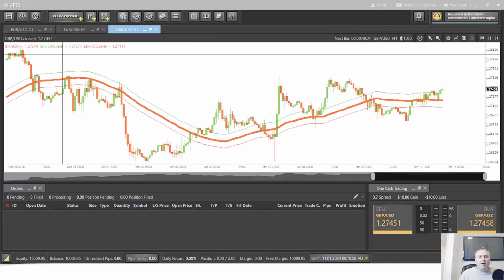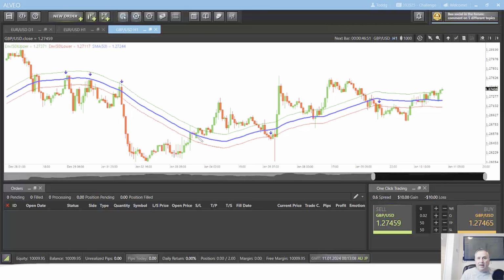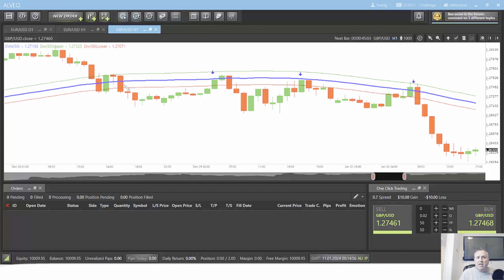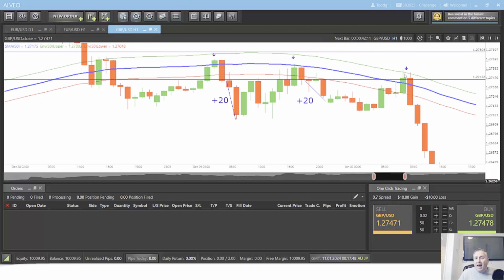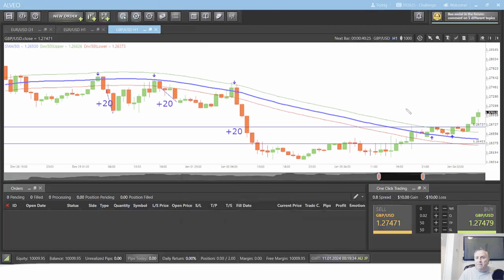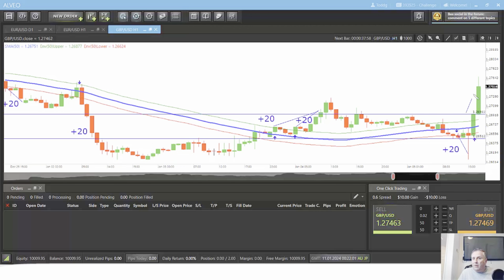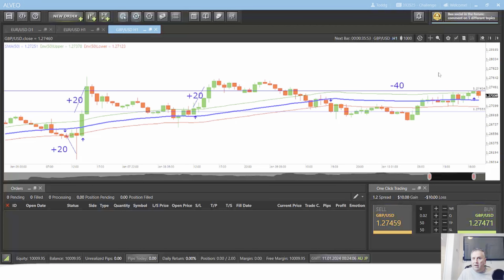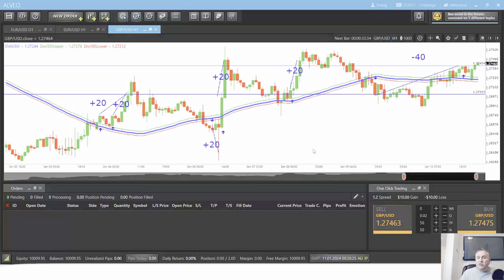Forex: The Envelope Indicator